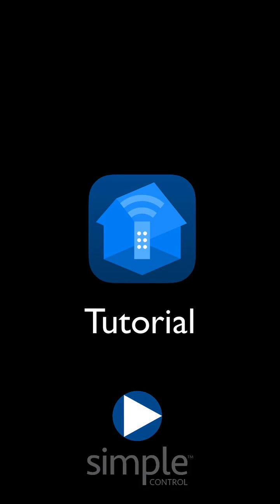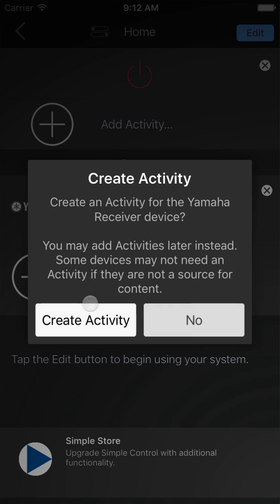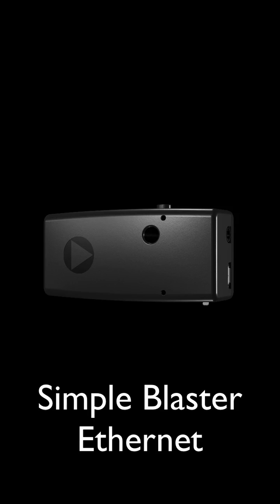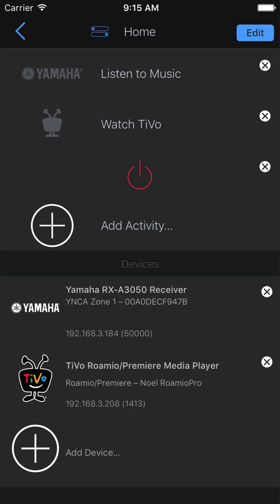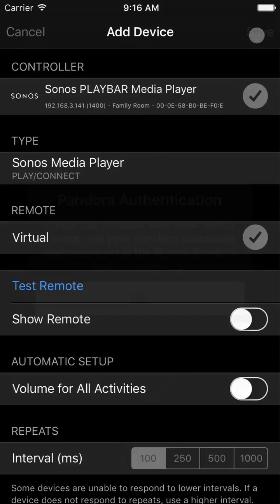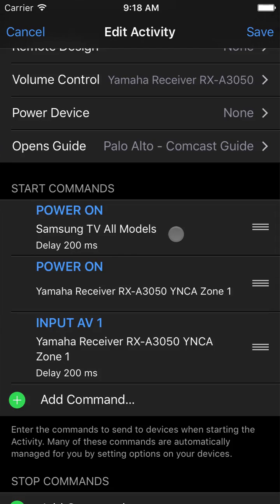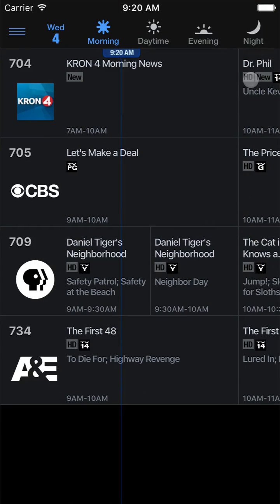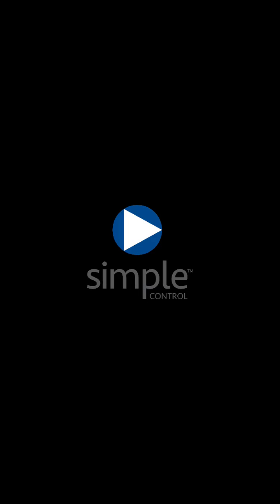Simple Control Setup Tutorial 4 – Universal Remote and Home Automation for iOS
Setup tutorial for Simple Control for iOS 4.X